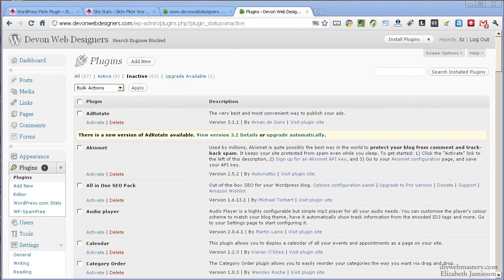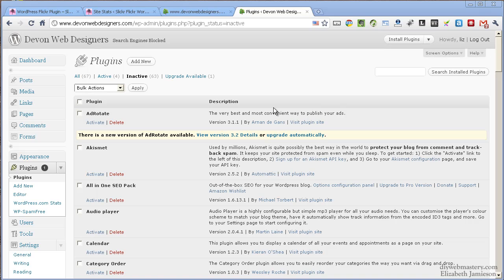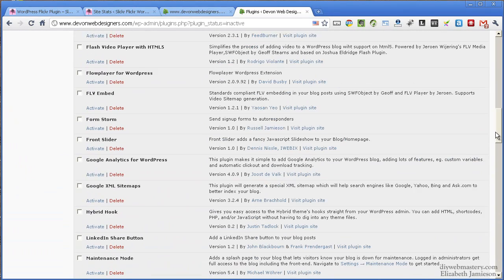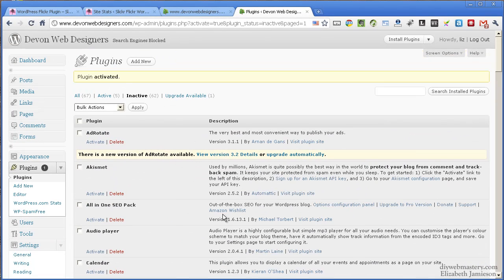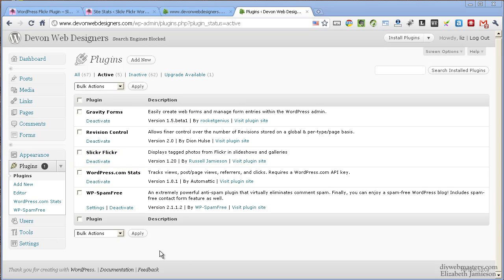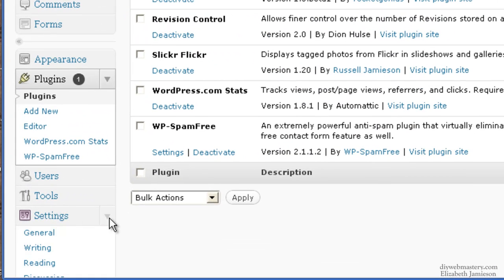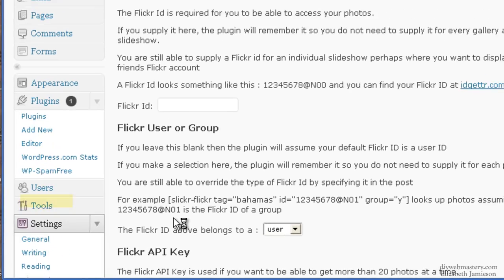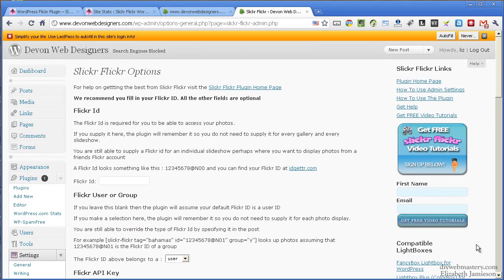Slickr Flickr - How To Find The Admin Panel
- How to find the Slickr Flickr Admin Panel.   A few people have asked how to find the Slickr Flickr Admin panel - so here is a video.